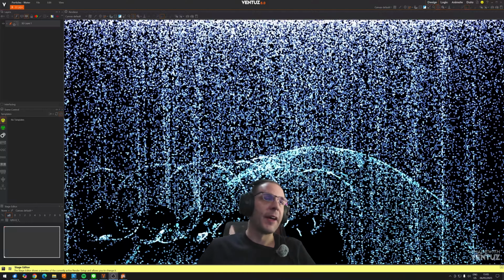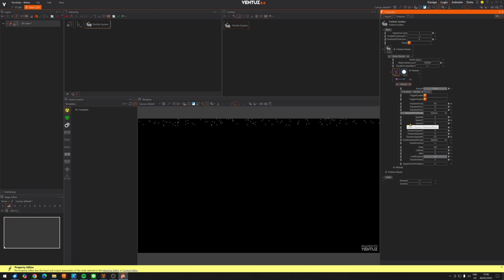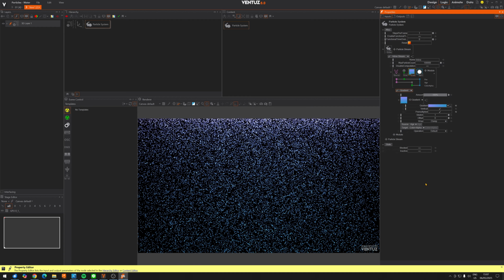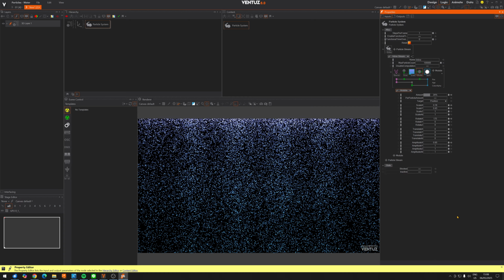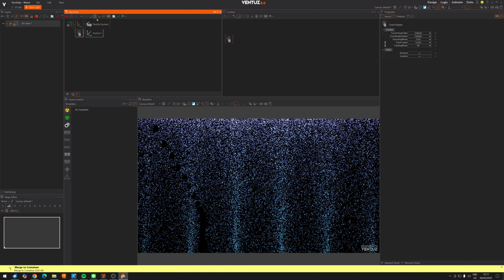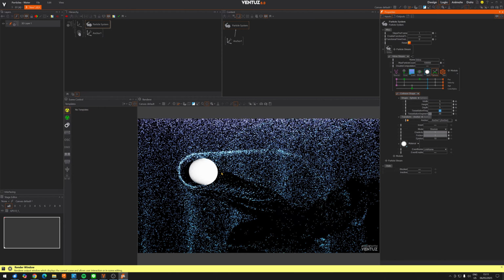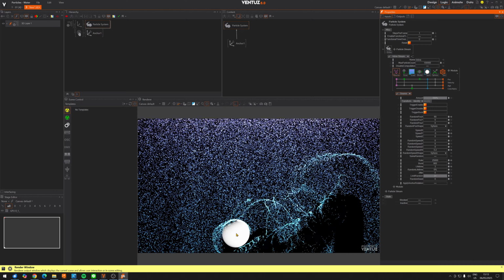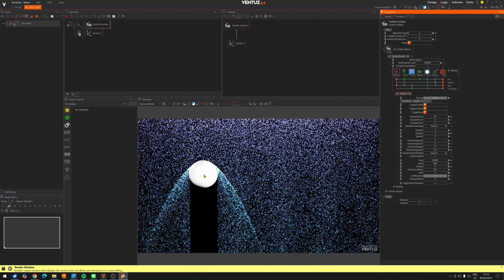Ventuz 8 Tutorial - Interactive Particle Waterfall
Create an interactive water effects in Ventuz 8!

In this short tutorial, I’ll show you how to use the powerful new particle system to simulate water falling down a wall. Even better: when your hand, mouse, or touch input gets in the way, the water dynamically reacts – bouncing and flowing around the obstacle in real time.

Perfect for interactive installations, event tech, or just exploring what's possible in Ventuz 8.
Watch, learn, and get inspired to add fluid interaction to your next project!

✅ Topics Covered:

Ventuz 8 Particle System Basics

Collision Detection with Hands, Mouse, or Touch

Realistic Interactive Water Flow

Performance Tips for Realtime Installations